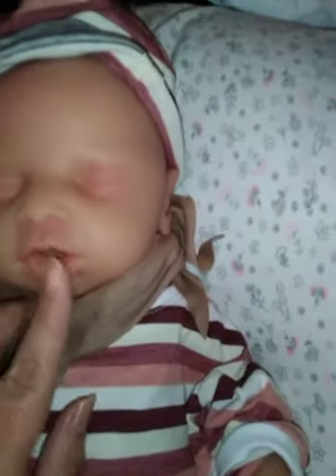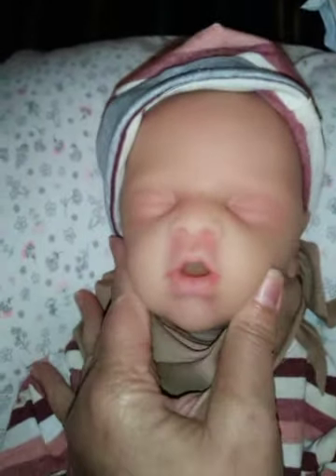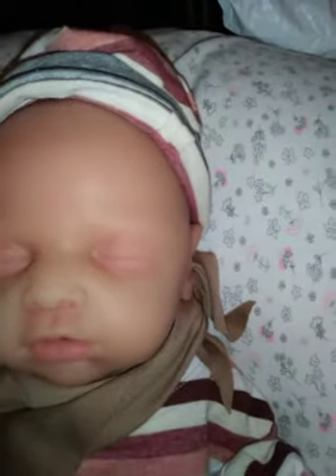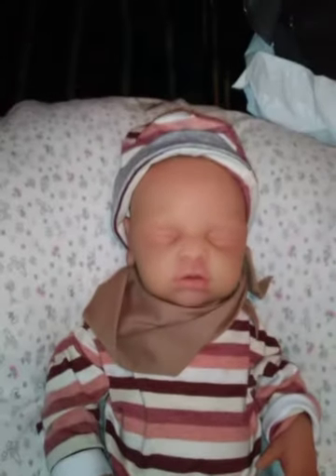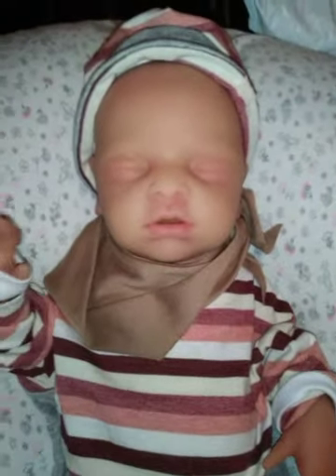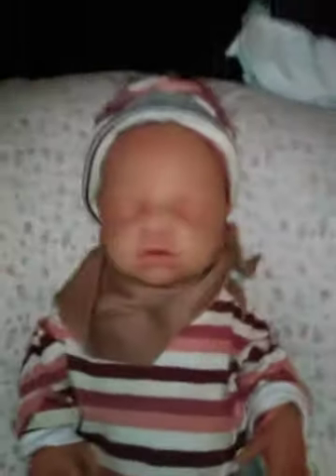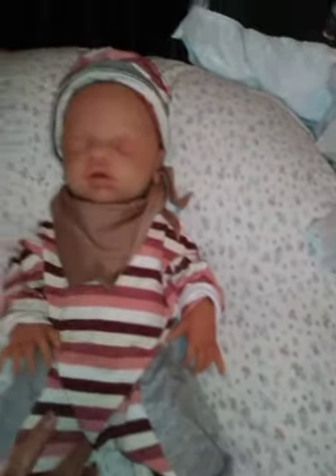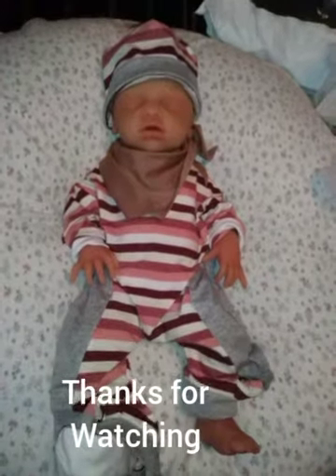My Ivita Silicone Baby